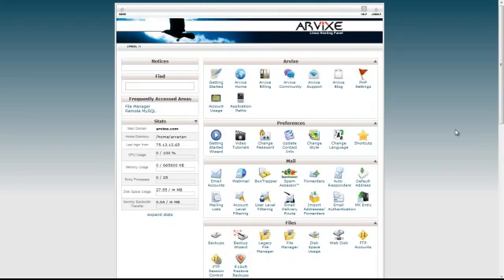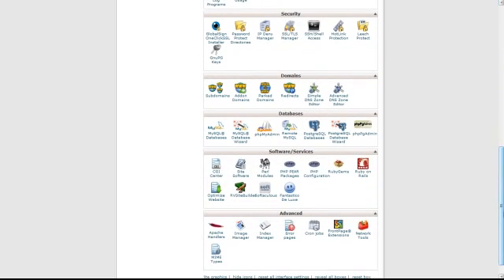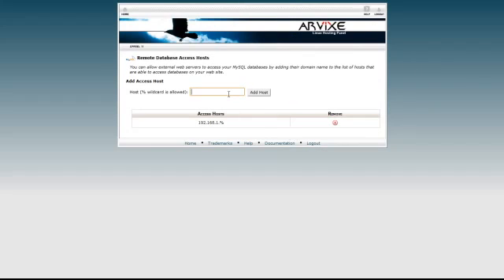cPanel Hosting Tutorial - How to Allow Remote Access to a MySQL Database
cPanel Hosting Tutorial: This video will give you a step by step guide on how to allow remote access to a MySQL database in your cPanel.